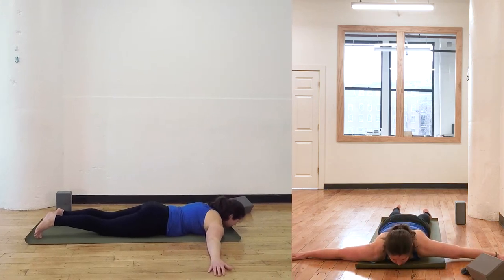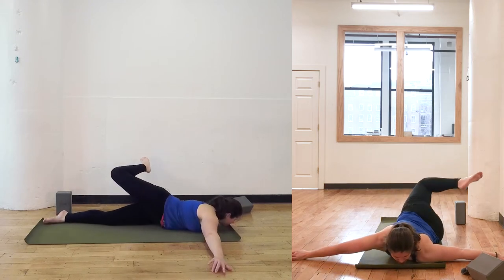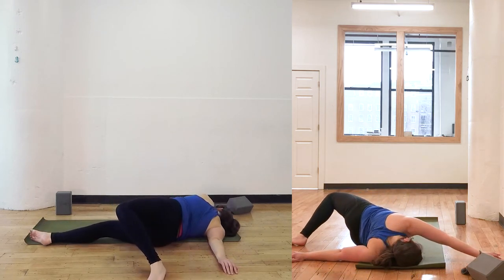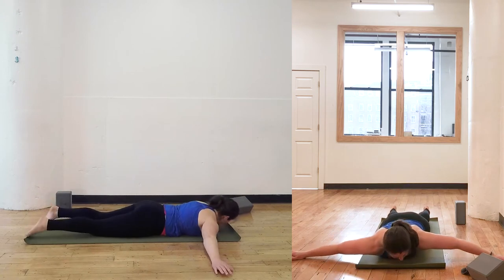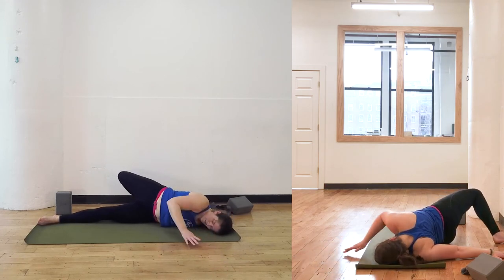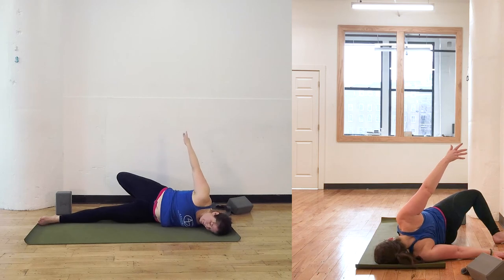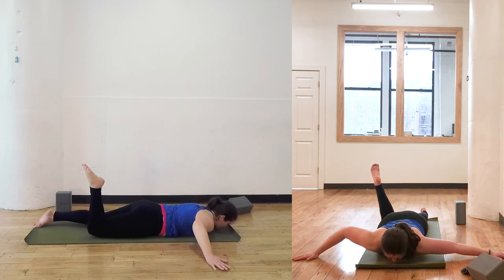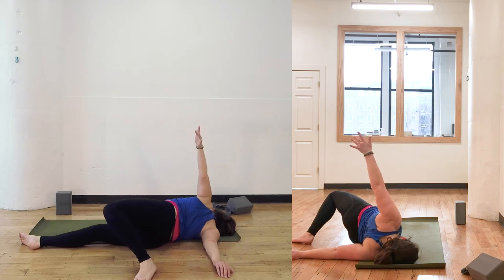AnamBliss | Scorpion to Stretch the Anterior Chain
Scorpion is a great move to stretch the anterior chain (front diagonal) of the body. This active stretch works from one shoulder, through the abs, to the front of the opposing hip for a full front body opening.

It works great on it's own, as warm up, or a mobility drill.

Some women, may want to use blankets or added cushion as support for their chest.

Sign up for our Fr*e 5 Days to Body Bliss Program

You can find our full length Not Your Normal classes to buy for streaming or to download

AnamBliss is a wellness company that leads fitness-focused retreats. Founder, Kate Hamm, combines her 15+ years experience in the fitness industry and high-end resort program development into sought after wellness adventures.

*** Seek the advice of a Doctor before beginning an exercise routine.  Kate Hamm and AnamBliss, are not responsible for any injuries.